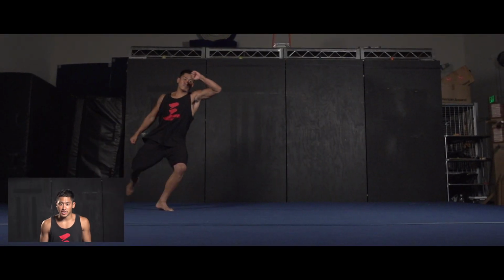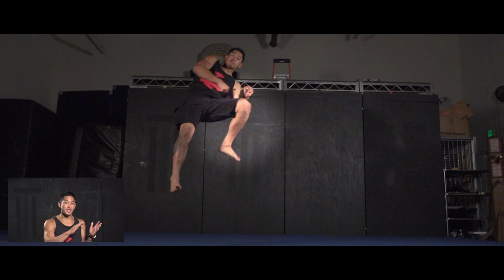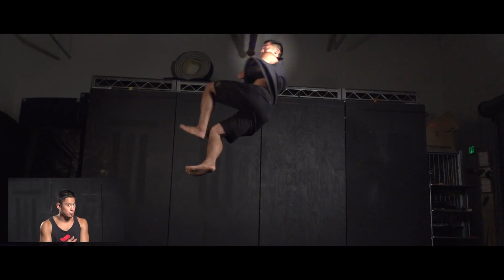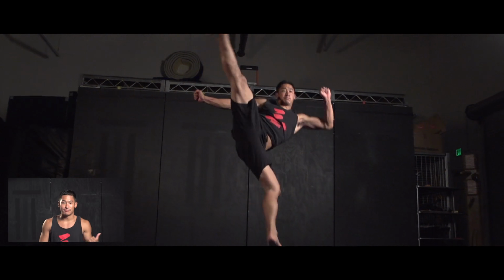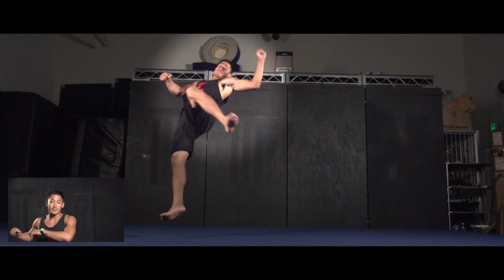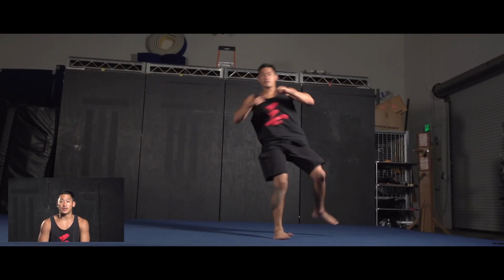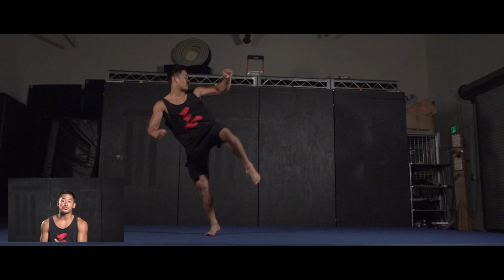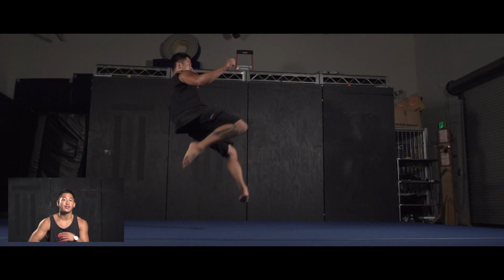How to do Cheat 900 - Tuesday Trick Tip of the Week #2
Hey guys! Here is week 2 of Jeremy's Tuesday Trick Tip of the Week! Here he breaks down his method of how to achieve cheat 900! We hope you find this helpful!!
Warning: This is NOT a tutorial!

"If i gave you all the answers, you wouldn't have a tricking journey of your own." -Jeremy Marinas

87Eleven.net
3Amigos Tricking

Camera: Deangelo Harding
Editing: Jeremy Marinas